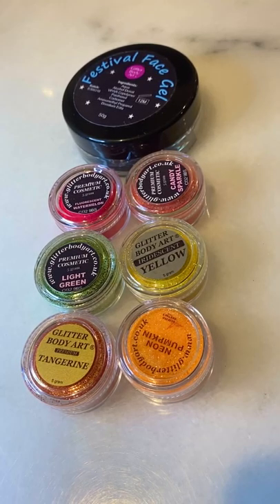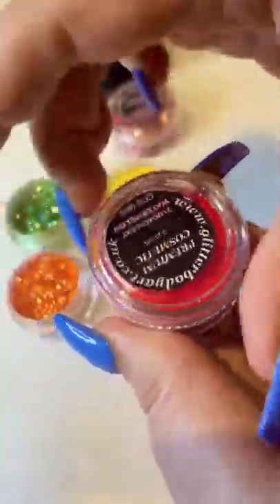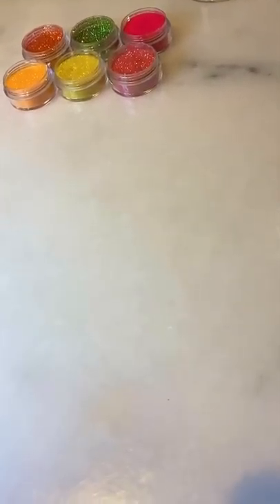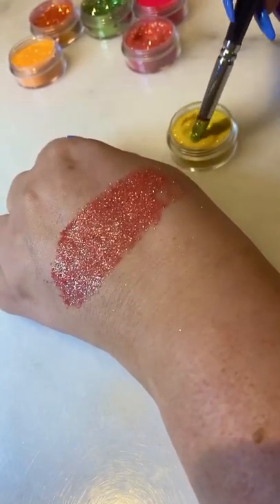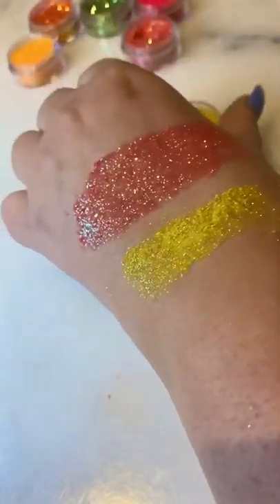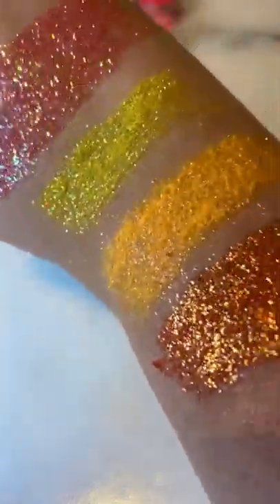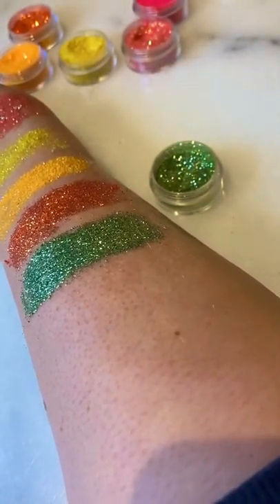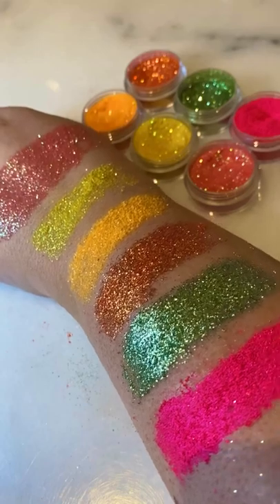How to apply glitter | Glitter Swatches | Glitter Body Art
So this is my first video that I speak!! 😳😊😱 be nice!! 🏴󠁧󠁢󠁳󠁣󠁴󠁿

I thought I’d try and show you all what I purchased from Glitter Body Art Ltd and how to apply.

Hopefully you can see how glittery and bright the glitters are on the skin!

These are 5gm jars, you can also order them in larger quantities. I highly recommend their products.

I will use these for Glitter Tattoos, along with Face a Painting and in my Glitter Bar as well as Festival Glitter Make Up.

Thanks, Emma @ Ayrshire Face Paints 🎨